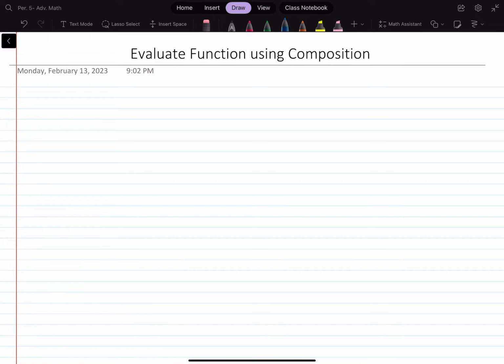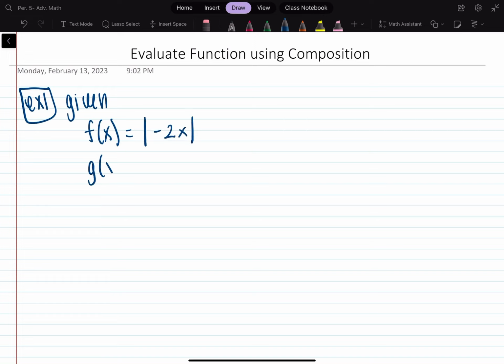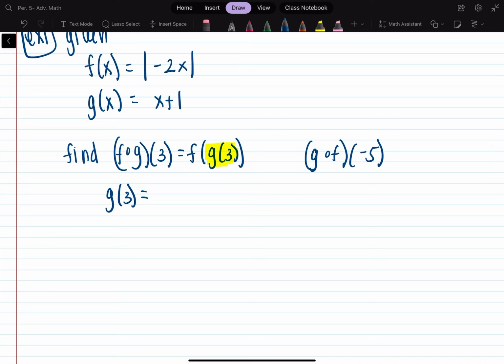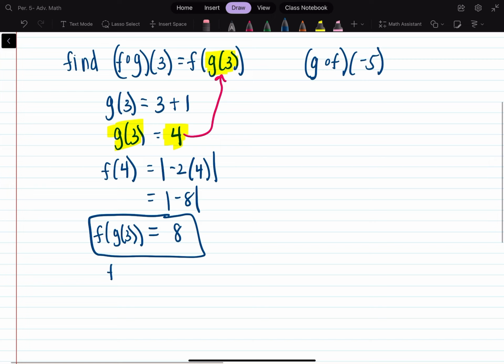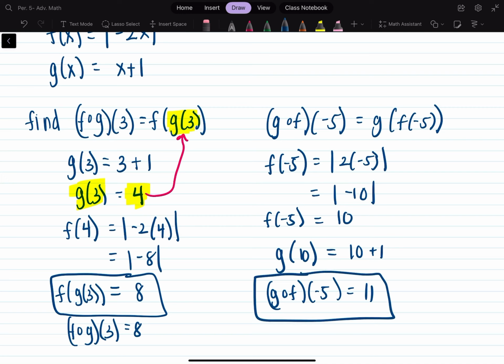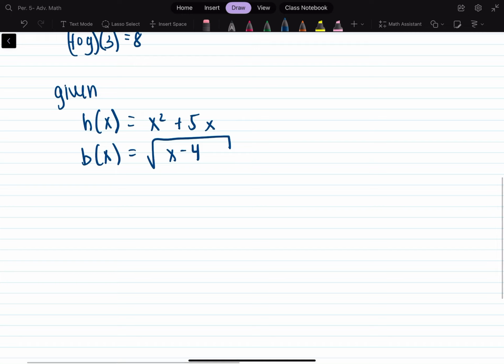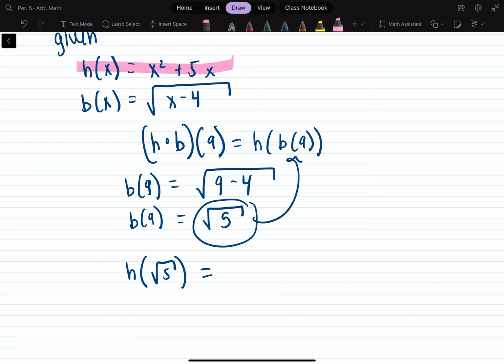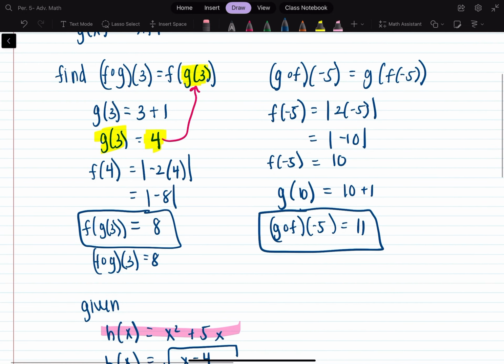Evaluate Functions using Composition